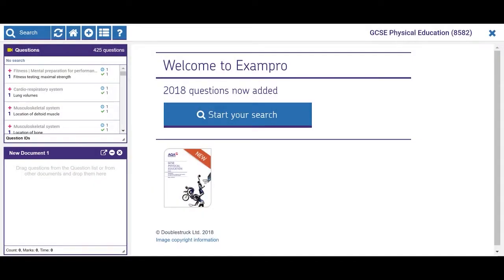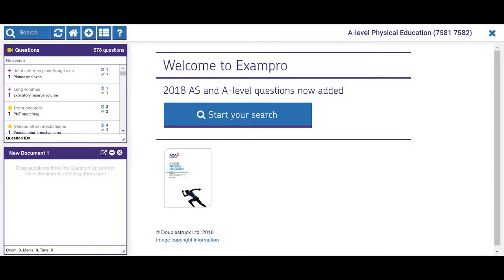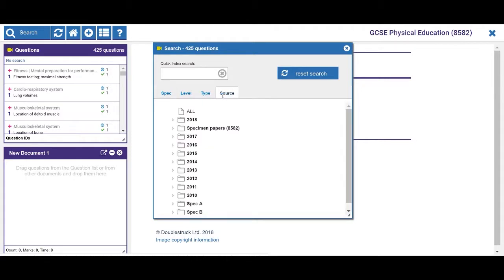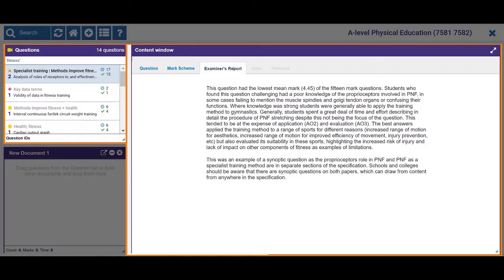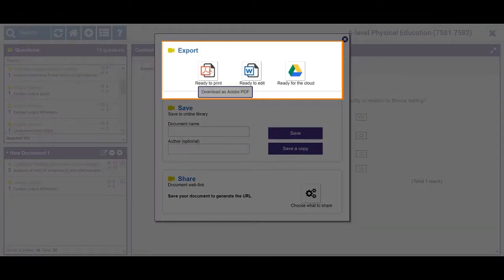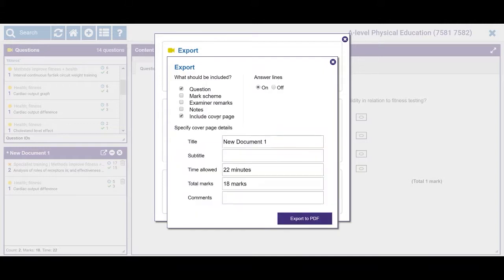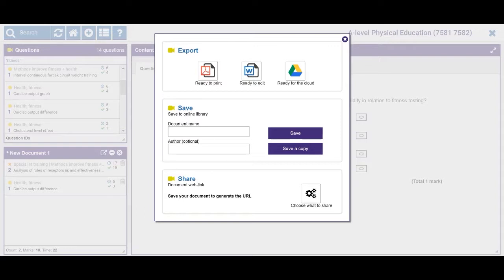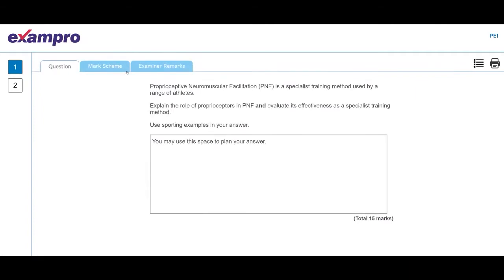How to use Exampro Physical Education